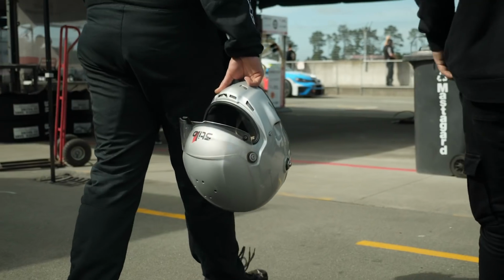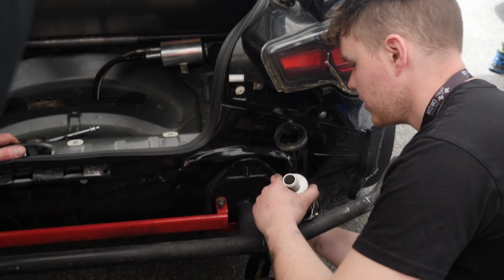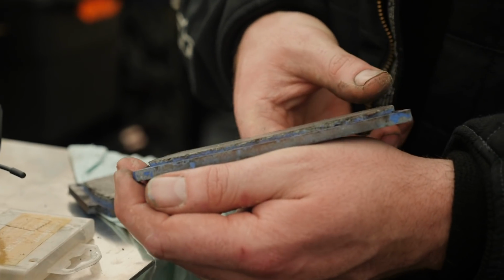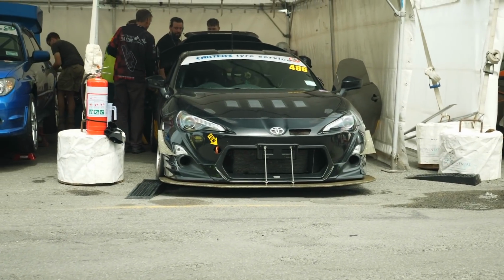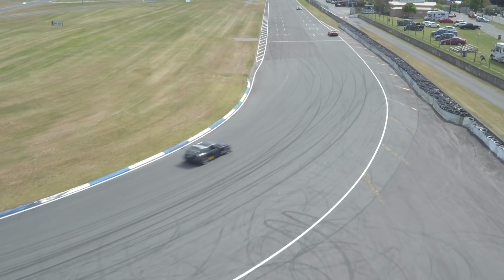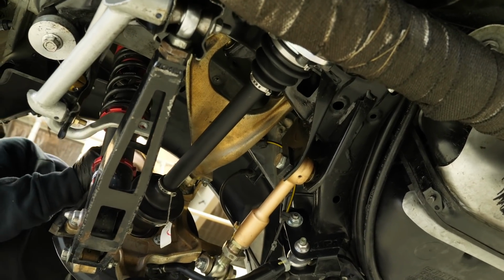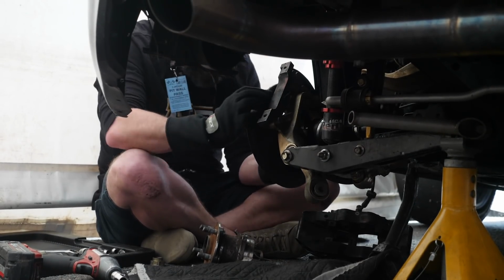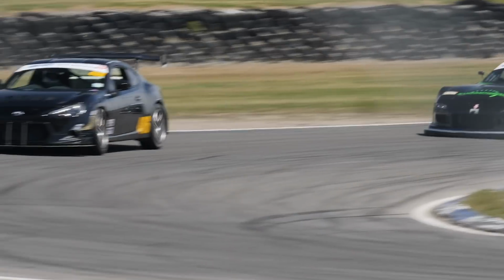Broken Axle with 8 Minutes of Racing Left | SIERDC 4 of 4 [VLOG]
Big spin, brand new pads DESTROYED and a dramatic 'finish'. This round had it all. Well, all of those things and some Hummus.

After missing Round 3 of the Carters South Island Endurance Series due to being over in Sydney at The World Time Attack Challenge, we’re back with another SIERDC vlog from Round 4 last November at Ruapuna Park in Christchurch.

Following on from Round 2, a few changes have been made to our GT86. Due to experiencing pretty major understeer, the front swaybar has been softened which resulted in a big improvement, along with continuing to run on our Michelin tyres instead of Hankooks as we found these to be much superior.

Will Taz ever stop thinking about snacks, will Brandon ever become a professional YouTuber and more importantly (depending on who you talk to), will our DriveShaft Shop axle issues continue to haunt us? Watch on to find out!

Our fuel system was also the recipient of an upgrade after experiencing issues with pressure. We were previously only able to get down to 16 litres without running into surge which wasn’t great when it came to pitstop options. We have since installed Radium surge tanks which have enabled us to get down to 5 litres.

We ran into a couple of issues on practice day, the most dramatic being that coming to the end of the straight at around 230 km/h, Ben realised he had no brakes and ended up in the gravel, narrowly avoiding the wall. Unfortunately, you’ll have to take our word that he handled it like the top-level Gentleman Driver he is since the in-car GoPro wasn’t turned on…

After taking the wheels off and inspecting the brake pads, we found that we had pretty much no pad left on the front right. We managed to get some replacement pads last minute, albeit not the correct ones and with a bit of backyard modification with an angle grinder, we able to get them fitted and the car back up and running.

We were in good spirits going into race day with high hopes of completing the race but that wasn’t to be, with our DriveShaft Shop axle issues from the first two rounds coming back to haunt us. Due to the axles being slightly too short and pulling out of the diff and leaking oil onto the exhaust, we made the decision to switch back to the stock axles. While Ben was 1st in class with 9 minutes left to run, heartbreakingly the stock axles gave up and we ended with a DNF.

We’re a positive bunch here at HPA and although we didn’t have the results we hoped for this season, we’ll take what we’ve learned, sort out the issues and come back better than ever for the next season...watch this space!

Want to learn how to tune EFI? Start here instantly, and for free